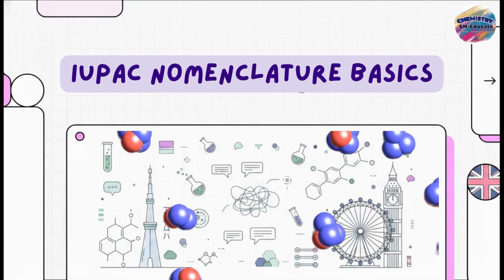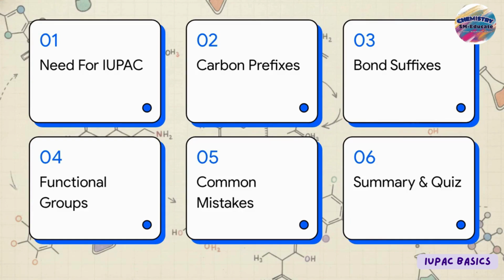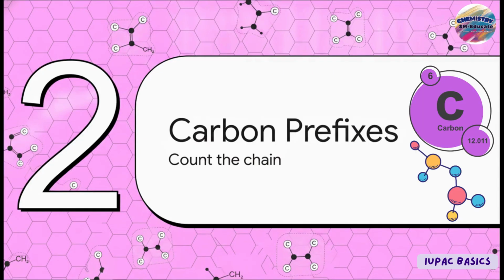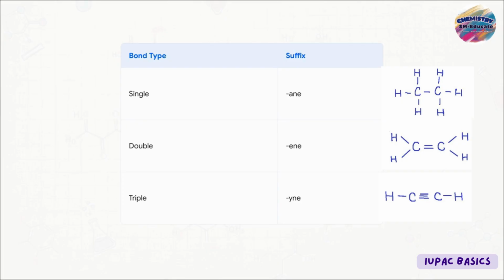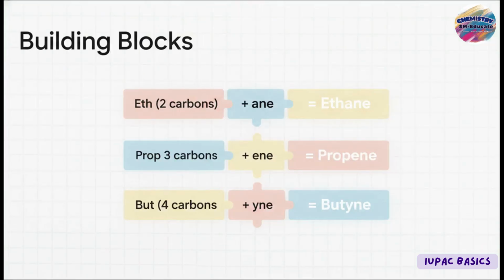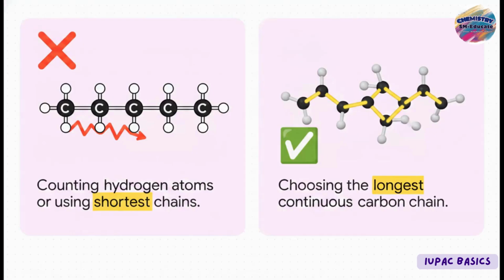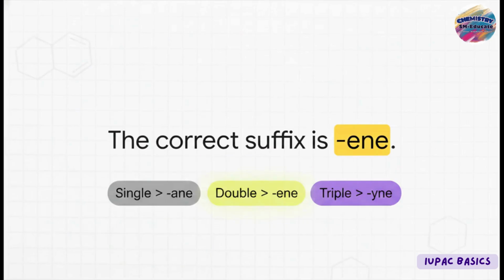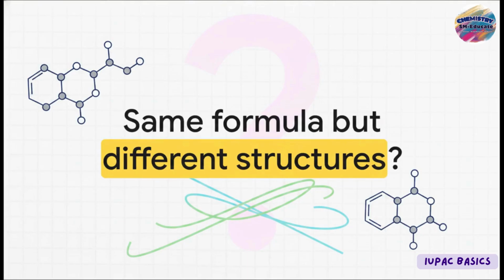Organic Compound Naming Rules | IUPAC Nomenclature Essentials | Class X Organic Chemistry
Naming Organic Compounds Basics | Class X Organic Chemistry | IUPAC Nomenclature Introduction

Confused about how organic compounds are named? 🤔

In this lesson, you'll learn the basics of IUPAC Nomenclature, the internationally accepted system for naming organic compounds. This beginner-friendly lecture explains how to identify the longest carbon chain, choose the correct prefix, and apply the appropriate suffix based on the type of carbon-carbon bond.

📚 In this video, you'll learn:

What is IUPAC Nomenclature?
Why do we need systematic naming?
How to count carbon atoms
Prefixes: Meth-, Eth-, Prop-, But-, Pent-, Hex-
Suffixes: -ane, -ene, -yne
Simple examples of naming hydrocarbons
Introduction to naming compounds with functional groups
Practice MCQs with answers

⏱️ Timestamps

00:00 Introduction
00:43 Why Do We Need Naming Organic Compounds?
01:27 What is IUPAC?
02:22 Step 1: Count the Carbon Atoms (Prefixes)
03:02 Step 2: Identify the Type of Bond (Suffixes)
03:42 Functional Groups and Their Effect on Naming
05:16 Common Mistakes Students Make
07:08 Quick Summary
08:03 Outro & Next Lesson

🎯 Perfect for:

Class X / Class 10 Chemistry Students
FBISE Students
Punjab Board
Sindh Board
Karachi Board (BSEK)
KPK Board
Balochistan Board

▶ Introduction to Functional Groups
▶ What is Isomerism? (Coming Next)